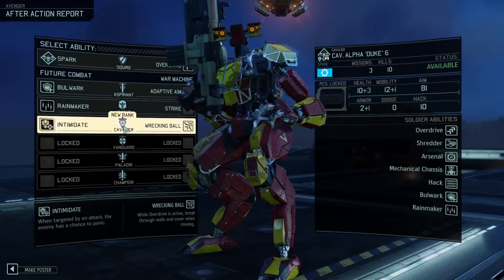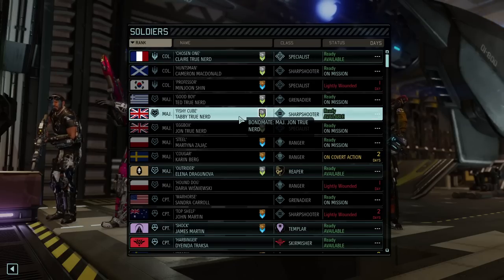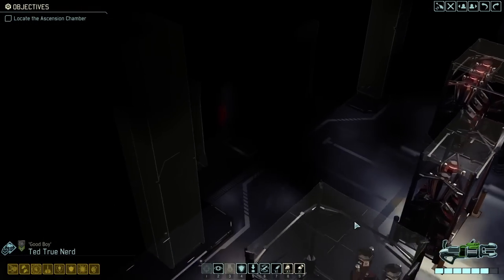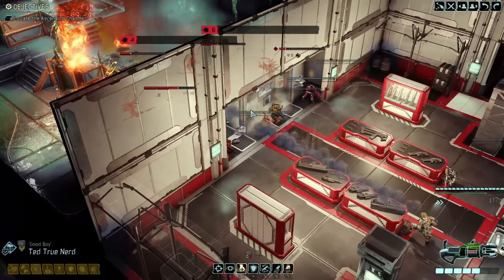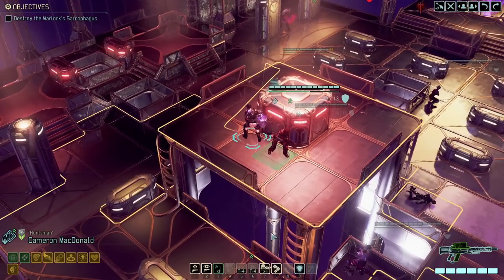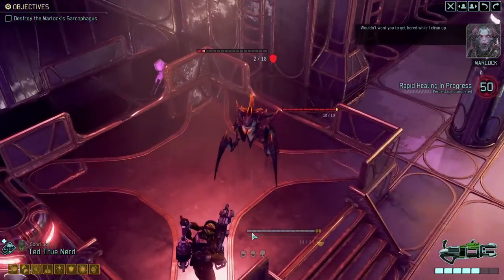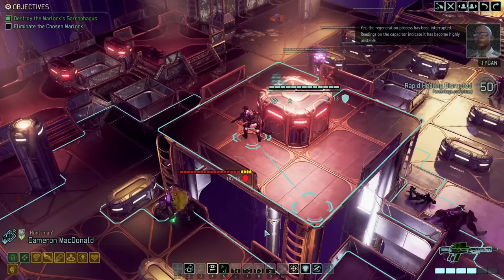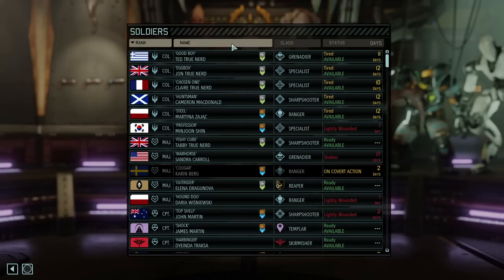XCOM 2 - Part 22 - Warlock, Stock, and Barrel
XCOM 2 continues, as we investigate the mystery of the Giant Ball, before launching our assault on the second Chosen Stronghold, this time facing off against the fearsome Warlock...

Mod list;

XCOM 2 WOTC - Extended Information!